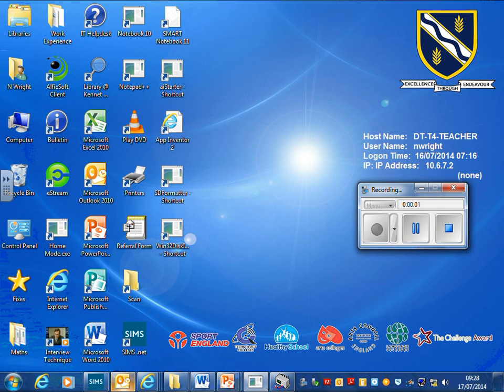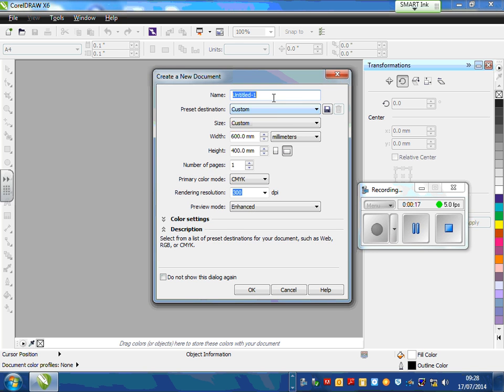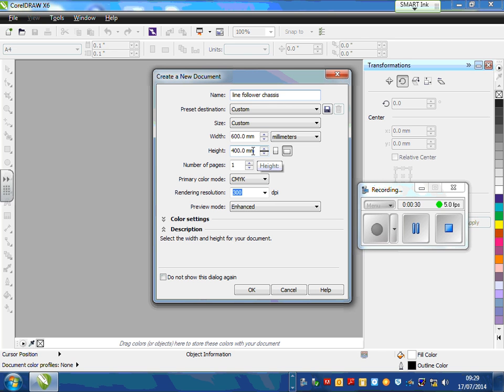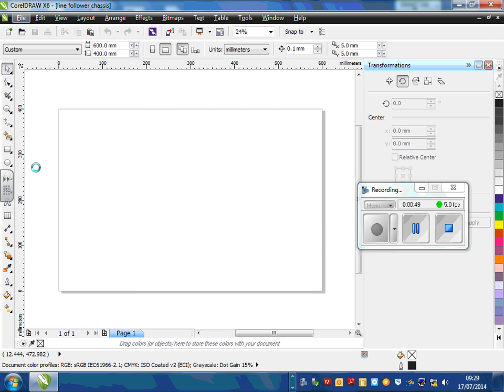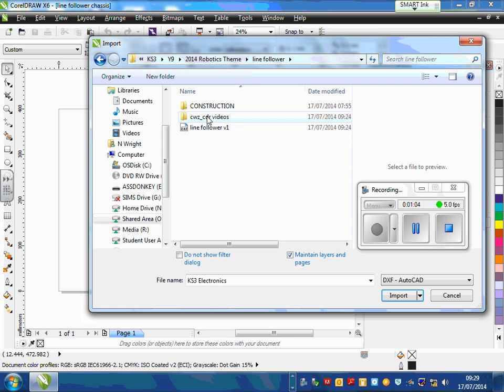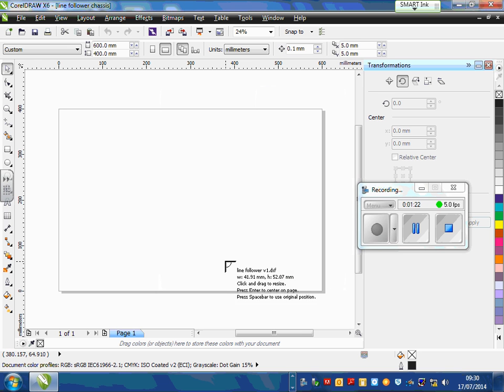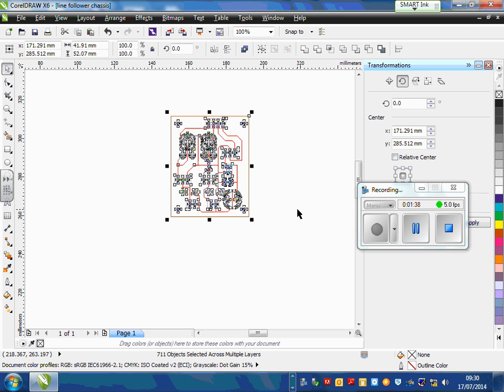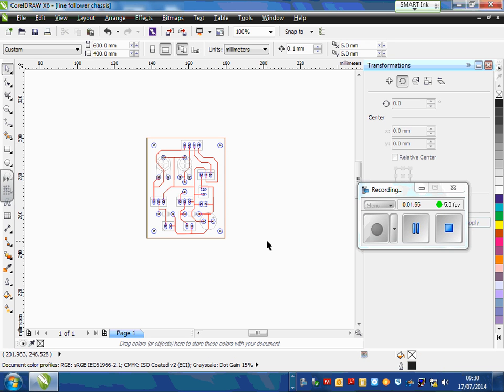dxf import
import of a DXF file created in Circuit WIzard, into Corel Draw X6